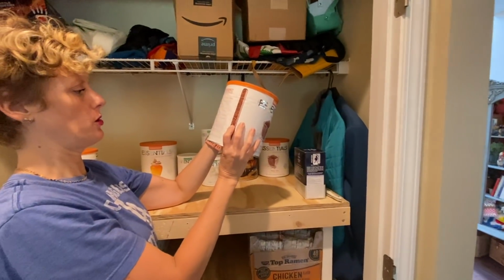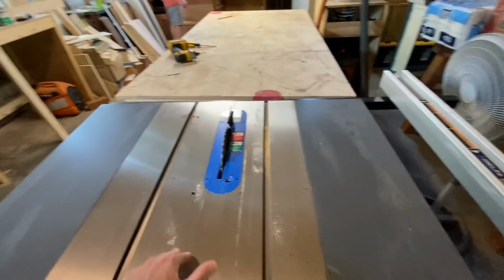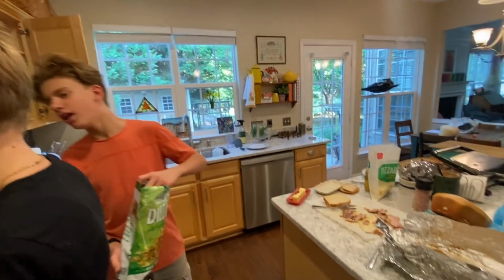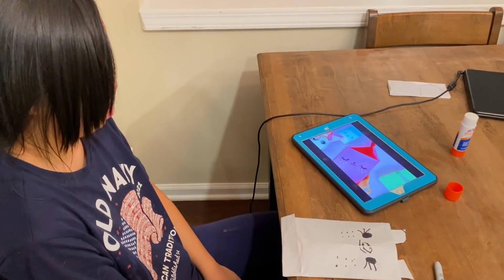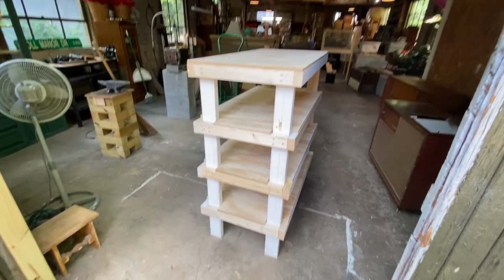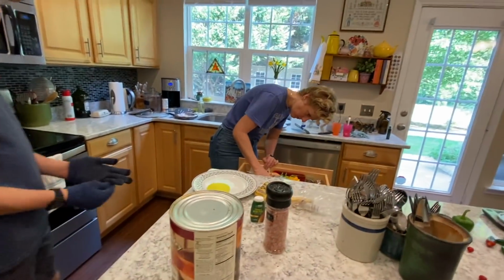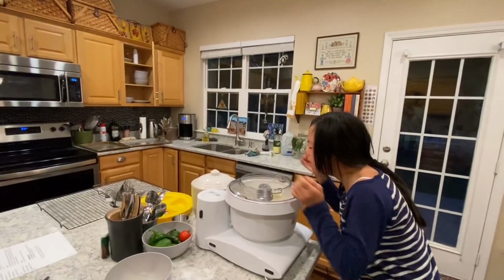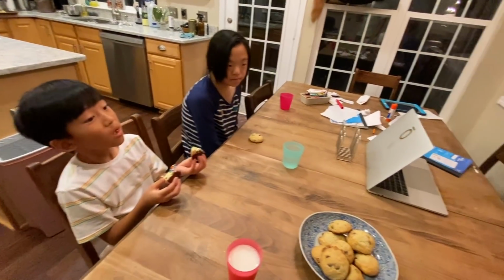WE NEED FOOD STORAGE SHELVING! : Adventuring Family of 11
We're trying to build up our food storage and we need somewhere to put it! Mike built some food storage shelving and we got it stocked up!  We also made some yummy goodies together!